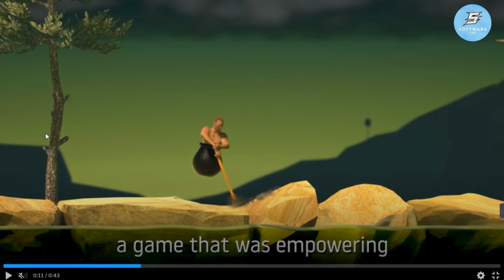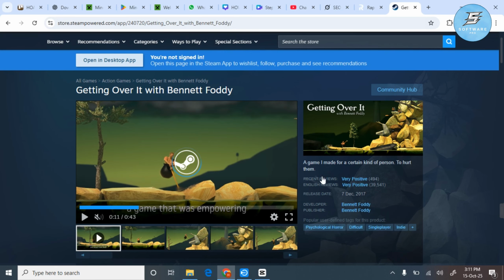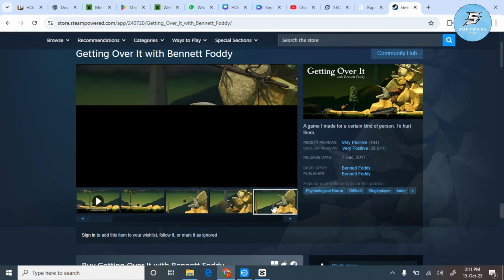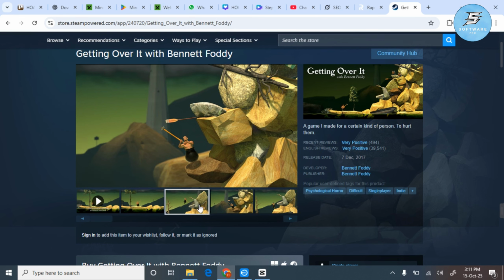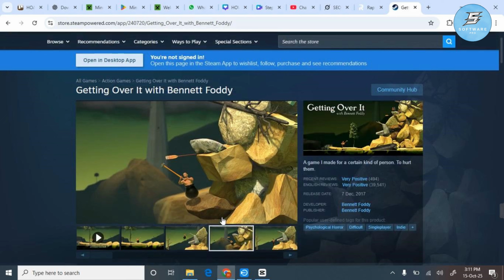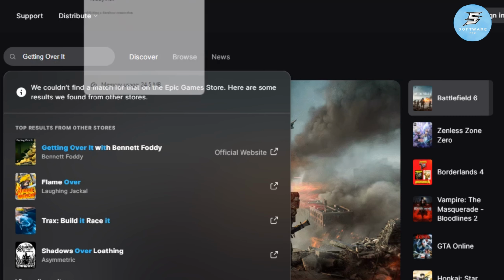How to Download Getting Over It on PC/Laptop: Simple Steam Setup Guide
In this easy tutorial, you'll learn the official way to download and install Getting Over It with Bennett Foddy—the frustrating yet addictive climbing game—on your Windows PC or laptop via Steam, where it's available for a one-time purchase. Perfect for gamers new to the title or those upgrading from mobile, this guide covers system checks and quick launch tips to avoid common errors like compatibility issues on older hardware. Note: The game isn't free, but Steam offers frequent sales (often under $5), and we'll stick to legal methods to keep your setup safe from malware.
✔️ Create a free Steam account and search for "Getting Over It with Bennett Foddy" to purchase and download the full PC version directly.
✔️ Verify your laptop meets the minimum specs (Windows 7+, 2GHz CPU, 1GB RAM) before installing for smooth hammer-climbing action.
✔️ Launch the game post-download and dive into the philosophical narration by developer Bennett Foddy during your mountain ascent.
✔️ Troubleshoot launch problems by updating Steam client or graphics drivers for optimal performance on modern laptops.
⏱ Timestamps:
0:00 Introduction
0:10 How to Download Getting Over It on PC/Laptop

How to download Getting Over It with Bennett Foddy on PC via Steam
Getting Over It PC installation guide for laptop 2025
Legal download Getting Over It full version Windows
Bennett Foddy game setup on PC without issues
Best way to buy and play Getting Over It on laptop